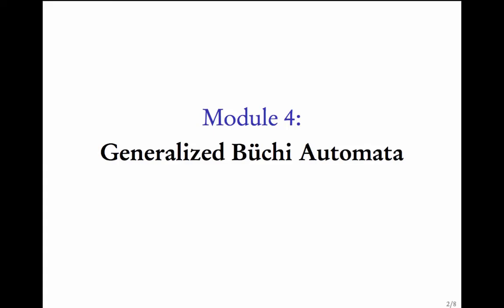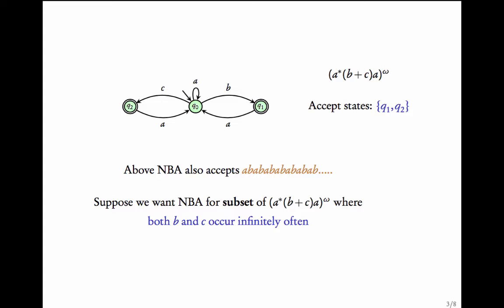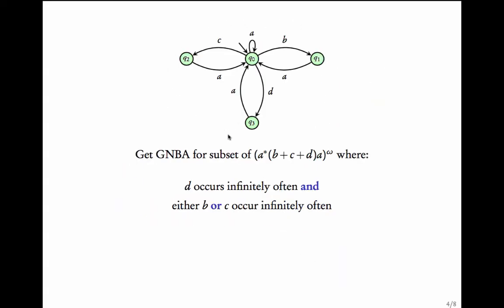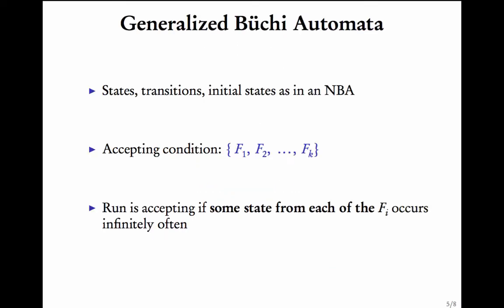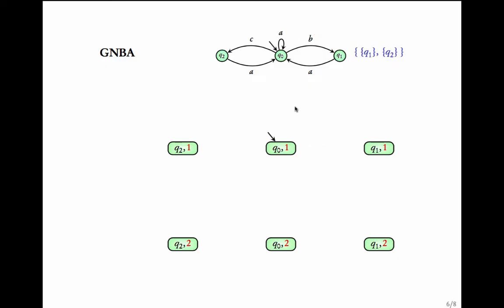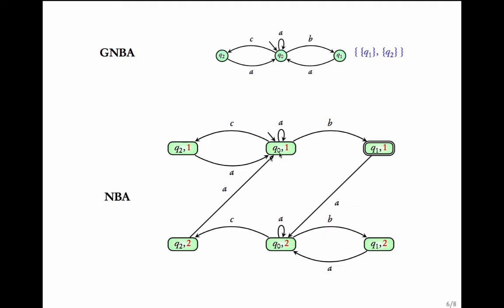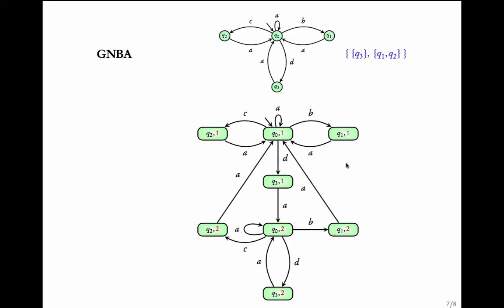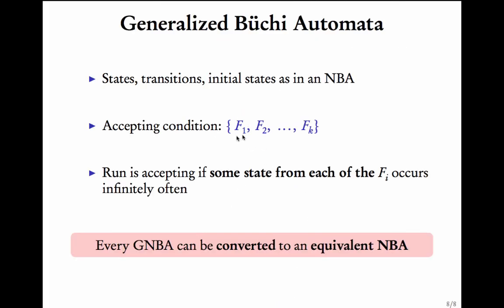Generalized NBA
Modifying the accepting condition for NBA to get a generalized NBA